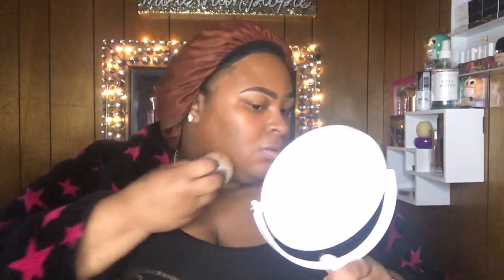MAYBELLINE SUPER STAY FOUNDATION... WHAT'S THE TEA? | PRETTIEB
✨UPDATE: I DID’NT GET TO COME BACK AND TELL YOU DOLLS HOW IT WORE AND HOW I LIKED IT SO HERE GOES... I WORE THE FOUNDATION FOR ABT 6 1/2 HRS AND IT HELD UP REALLY WELL. I DID GET A LIL OILY AROUND MY NOSE BUT THAT IS NORMAL FOR ME. I REALLY LOVE THIS FOUNDATION SO FAR AND WILL DEFINITELY BE PUTTING IT TO THE TEST FOR MORE HRS SOON AND USING IT IN FUTURE TUTORIALS 😘 ✨

THIS IS THE MAYBELLINE SUPERSTAY FOUNDATION IN THE SHADE 356 WARM COCONUT
CONCEALER: SHOPMISSA AOA STUDIO CONCEALER IN FAWN
SASHA BUTTERCUP POWDER

HAIR: FULL LACE WIG
CARA HAIR WIG